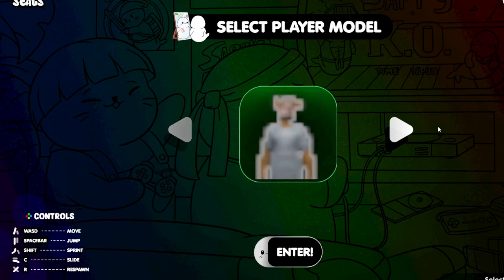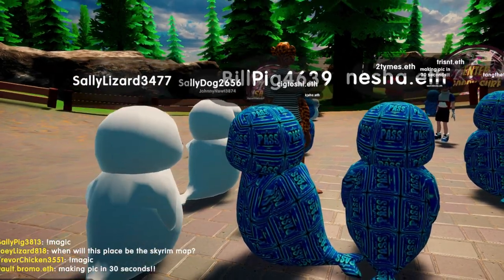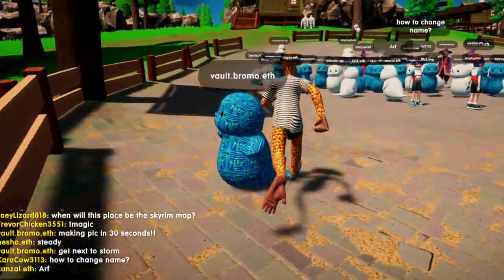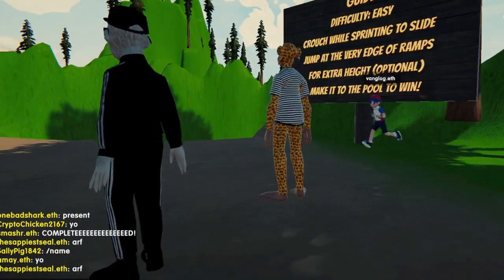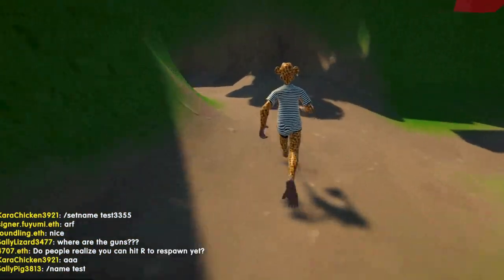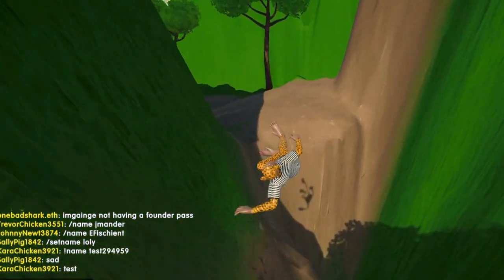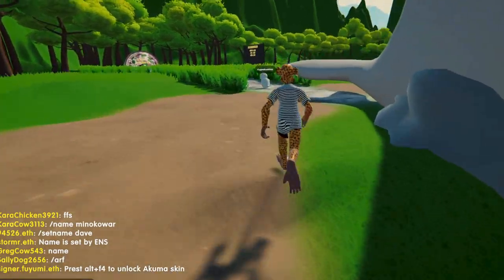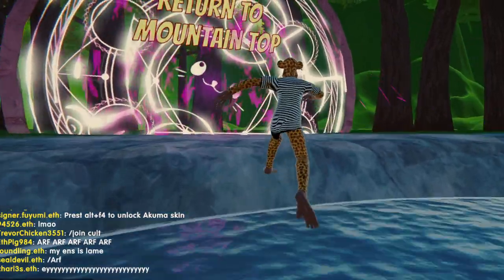Sappy Seal Open World Tech Demo Quick Glance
With metaverses popping up everywhere, today's video shows a quick glance at the Sappy Seals metaverse world.

Link to Sappy Seals Socials

Notice from their socials We're hosting a playtest to demo our Open World infrastructure that can support thousands of players concurrently on screen.

Holding any NFTs or tokens in the image below gets you access (that includes $WIF & $MOG holders).

we'll be progressively adding more players through a queue-like system.

There will be no mint or any sites to pre-register. Make sure to only trust tweets from the official Sappy Seals account.

Delegate V2 is supported.

We will be discussing the Open World infrastructure and be available throughout the entire playtest.